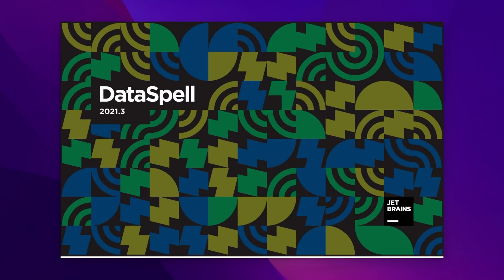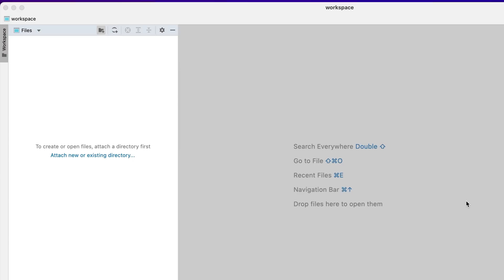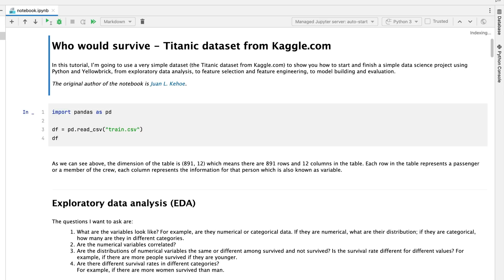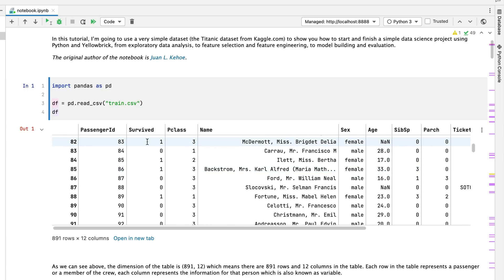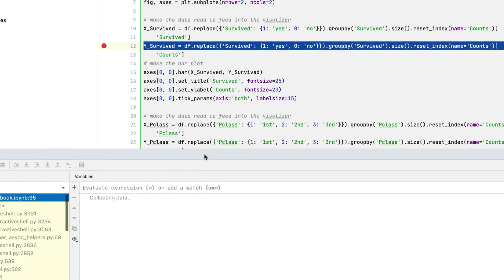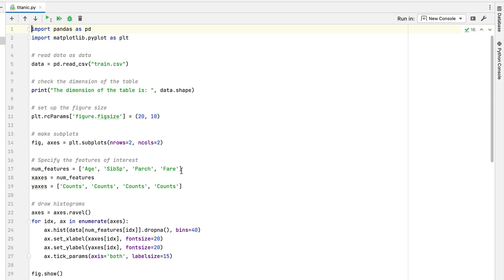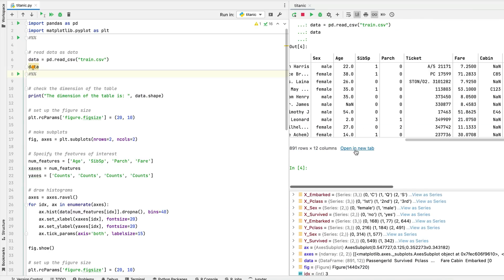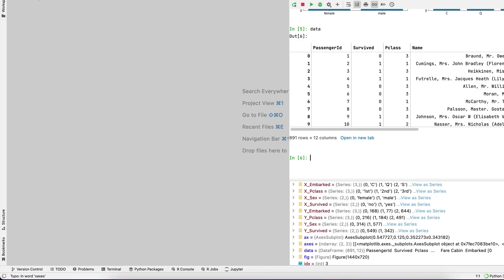DataSpell: A Brand New IDE for Data Scientists Using Python and R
DataSpell is a new IDE by JetBrains designed specifically for those involved in exploratory data analysis and prototyping ML models. DataSpell combines the interactivity of Jupyter notebooks with the intelligent Python and R coding assistance of PyCharm in one ergonomic environment.